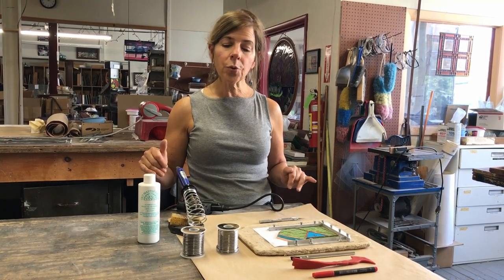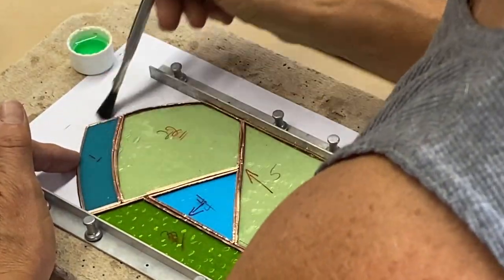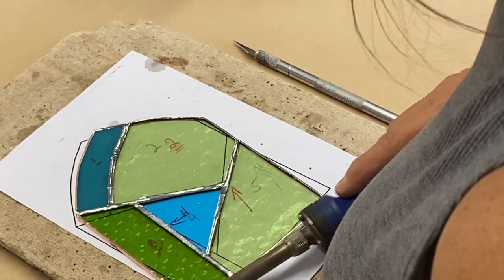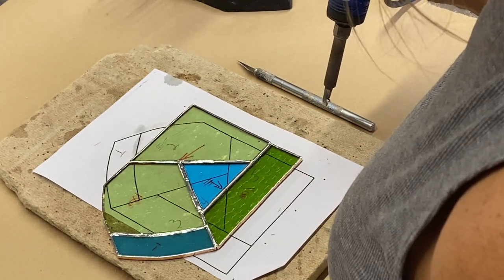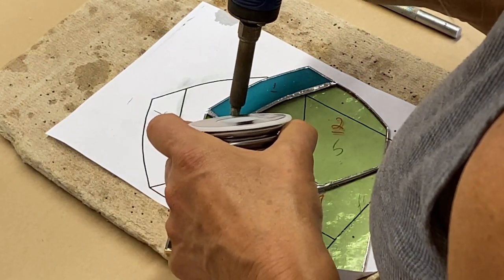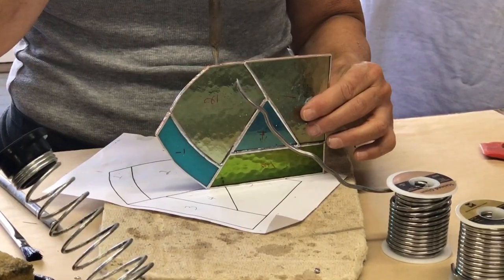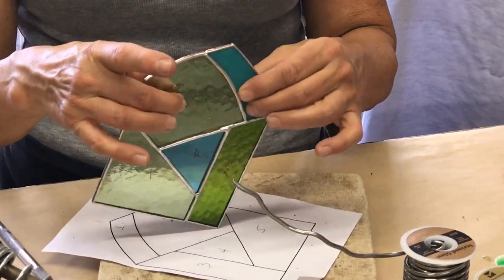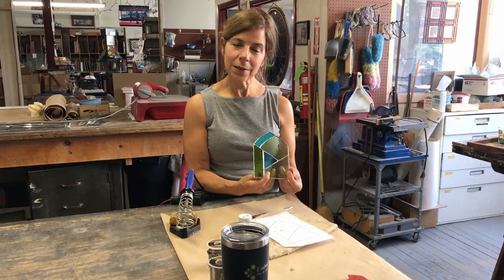Soldering for copper foil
Kai Colombo shows basic soldering for your copper foil stained glass projects.
Kai a stained glass artist, teacher, and retail supply store owner in Peabody, Massachusetts. At her studio, Shards, she and her staff also do historic restorations and custom commissions and have been designing, creating, building, repairing and teaching the craft of fine art windows since 1985.